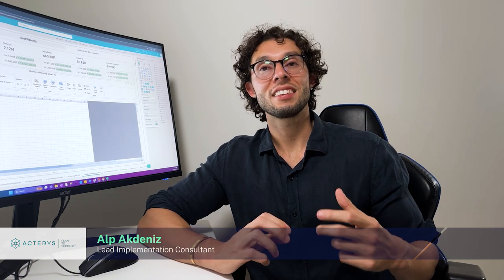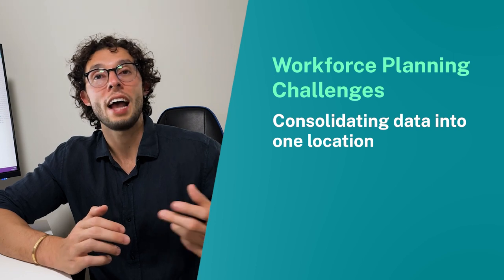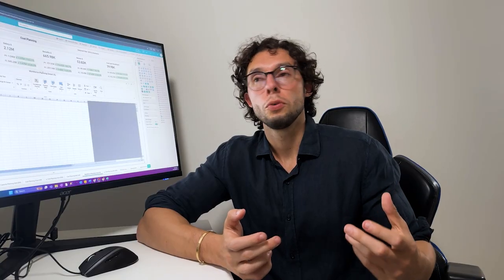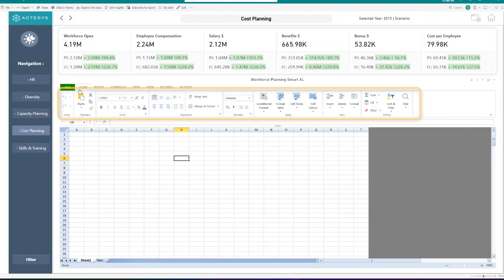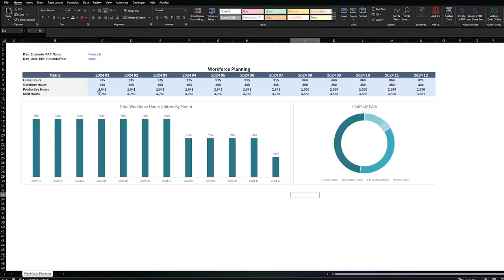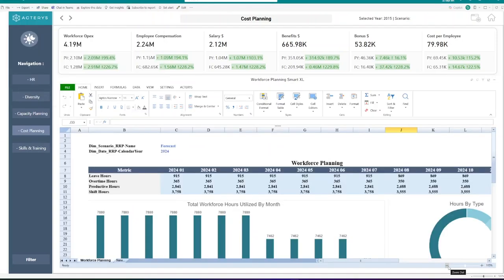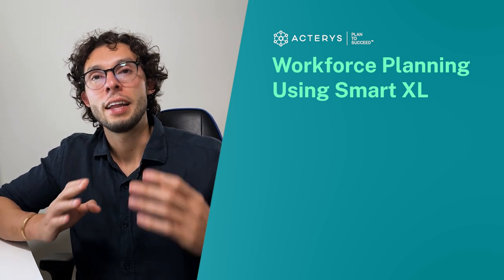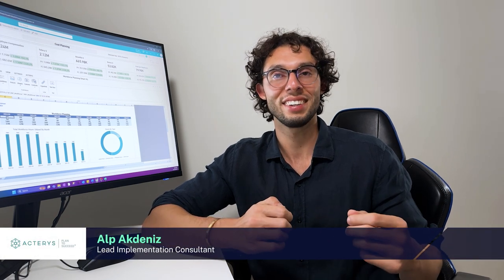Workforce Planning Made Easy with Acterys Smart XL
Discover how Acterys Smart XL revolutionizes workforce planning by combining the power of Excel with the advanced capabilities of Power BI.

In this demo, Alp Akdeniz walks you through:
- Consolidating Workforce Data: Plan positions, hours, salaries, and bonuses effortlessly across teams.
- Excel-Like Experience in Power BI: Use familiar functions, like SUM, conditional formatting, and custom calculations, directly within your Power BI reports.
- Streamlined Model Import: Import your complex Excel models in seconds with Smart XL's import mode, saving time and effort.
- Real-Time Write-Back: Edit data, charts, and calculations while syncing directly to your data warehouse for accurate, consolidated results.

Say goodbye to manual consolidation and embrace a smarter, faster way to plan workforce KPIs.

Watch the demo to see Acterys Smart XL in action!